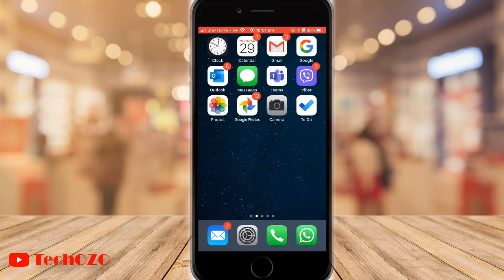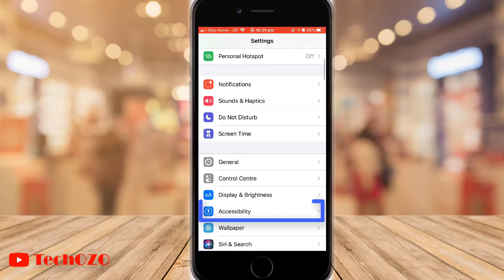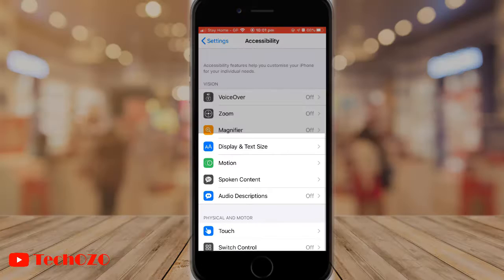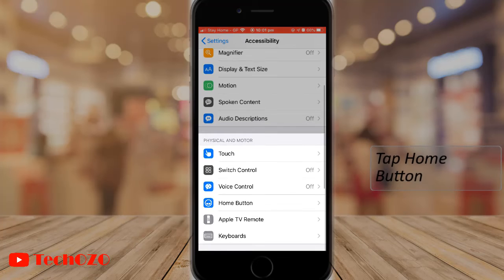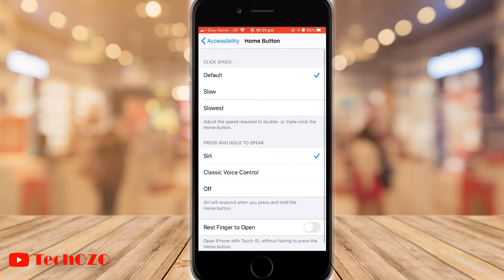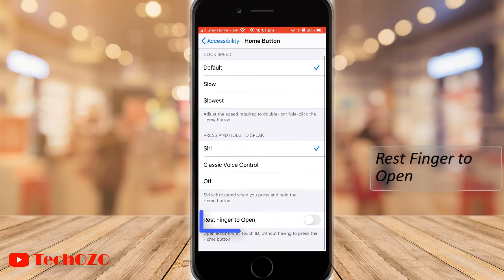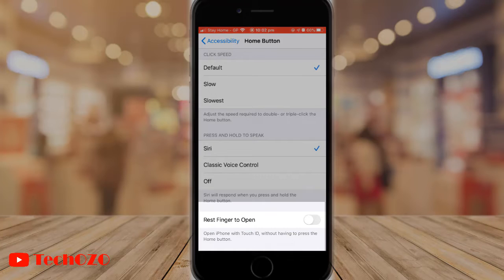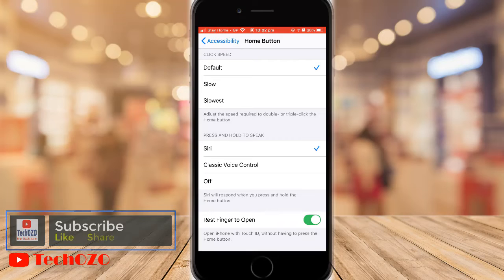Unlock your iPhone WITHOUT Pressing Home Button iOS 13 - TechOZO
Unlock or Open your iPhone without pressing home button in a simple an smart way. This video works on all iPhone that have the touch ID scanner (iphone 7, 6S, 6, 5S, 5SE).

▬ STAY UP-TO-DATE! ▬